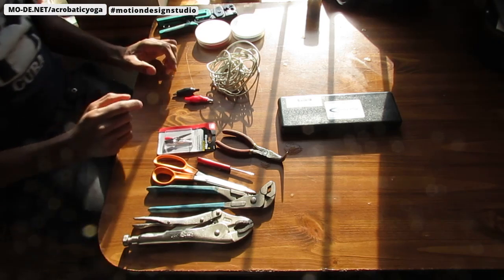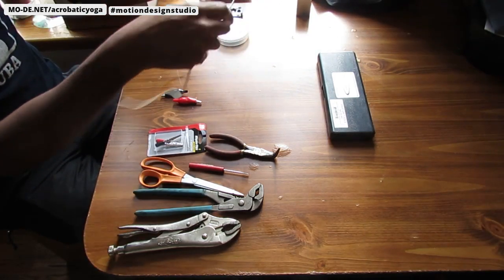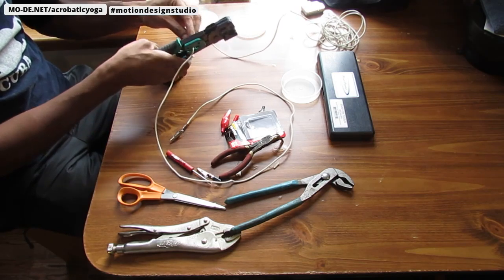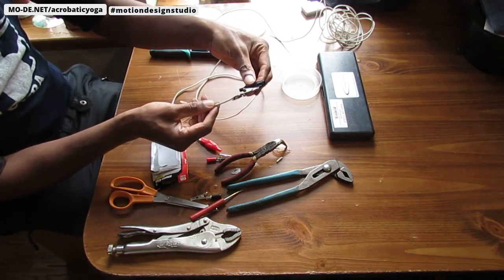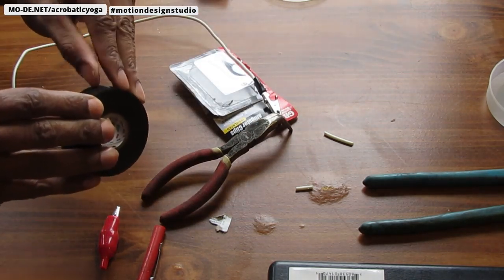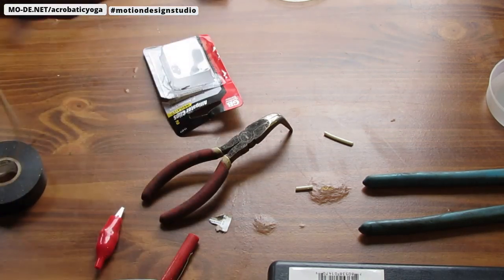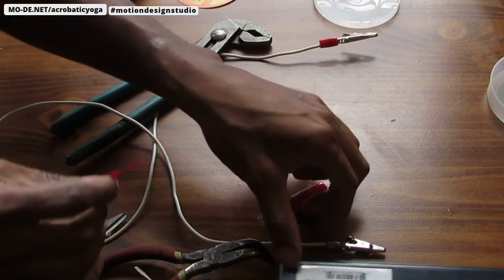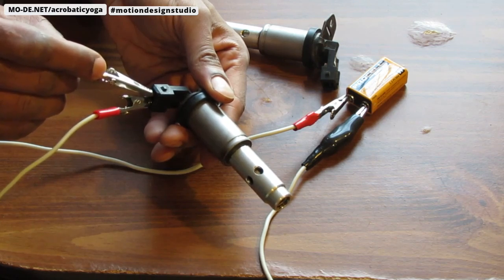MOTION DESIGN STUDIO :: Alligator Clip and Wires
MOTION DESIGN STUDIO ::
Alligator Clip and Wires

TOTAL COST = $10.00 USD

PARTS :
- Alligator clips
- Wire

TOOLS :
- Channel lock
- Wire Crimper Stripper Cutter Cutting Pliers for Cat5 Cat6 Cat7 Ethernet Networking Cable

These are unavoidable as you escalate your capacity to diagnose and repair.  The first time I use them is to diagnose a 2007 BMW 328 XI vanos (Variable Timing) solenoid.  That video I will upload in 5 more days.  When you make them like this instead of purchasing you get to control the length of the wire.   Enjoy constructing your alligator clips and wires.

I create lots of how-to videos on various topics within philosophy and social sciences, partner acrobatics, partner dancing, automotive repair, product invention/innovation/repair/construction, and computer programming.

It has been my passion to give back in this way over the last 15 years and it consumes lots of time, money, and hardware. Now, I am asking for your support. If you would like to support my costly endeavor because you agree with the power of open source and that knowledge should be set free, please help me procure some of the items on my Amazon Wish List to help me continue to help you.